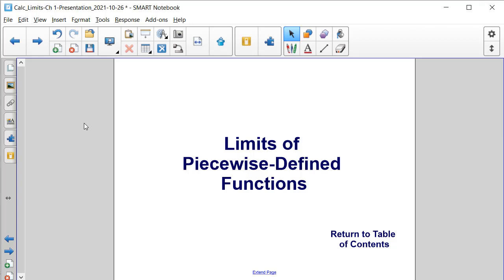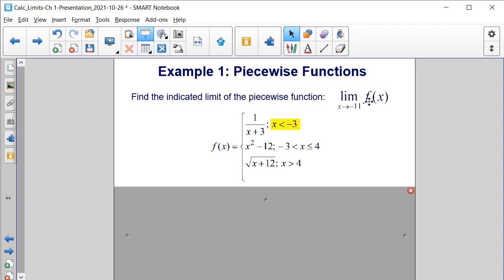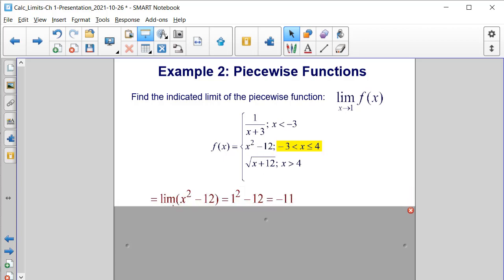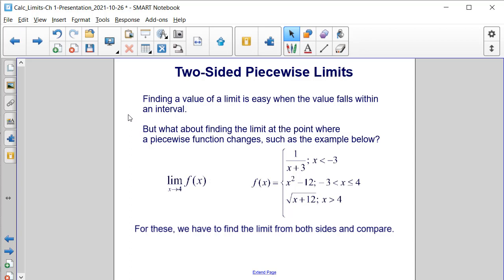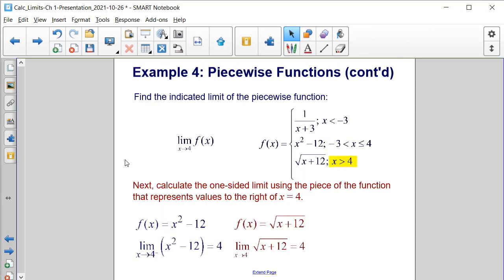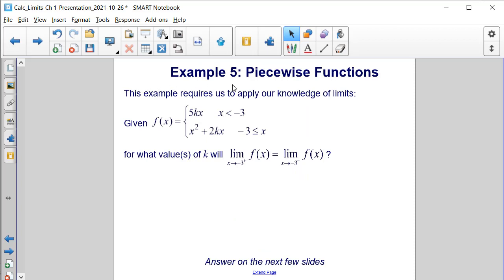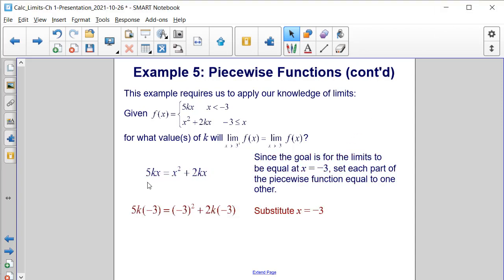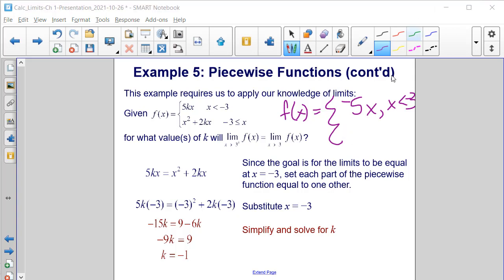AP Calc AB Limits of Piecewise Defined Functions